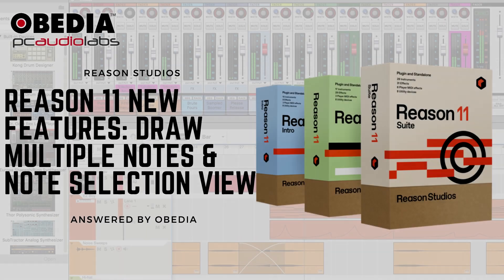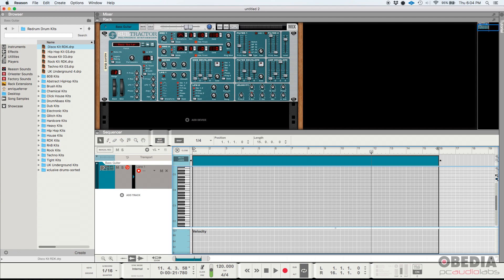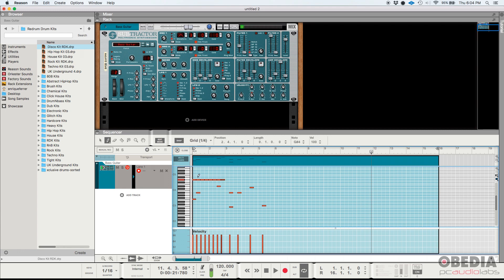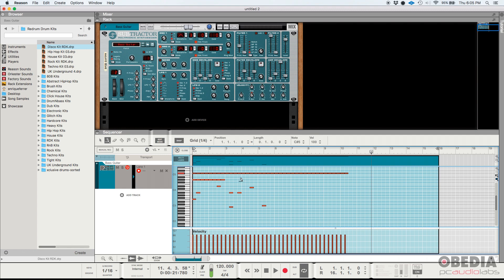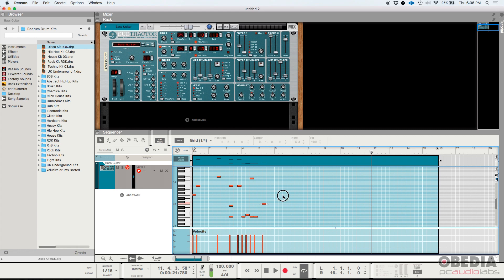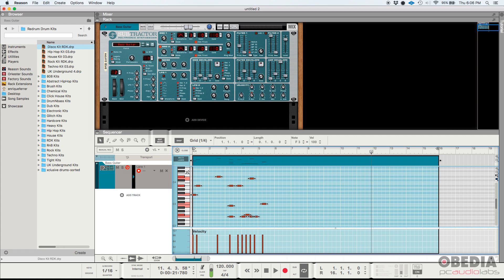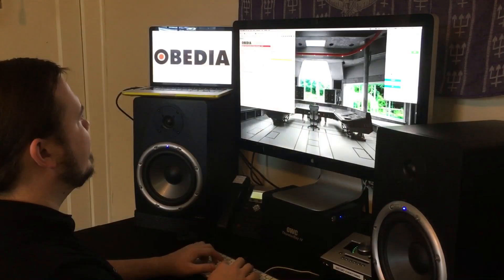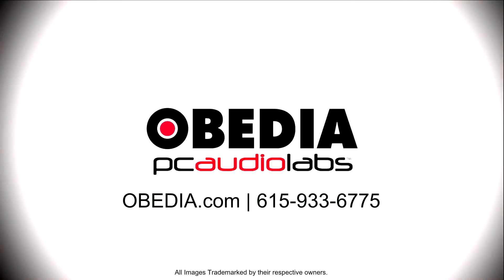Reason 11 New Features: Multiple Note Draw & Note Selection View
Want to go beyond the video? Get Live one on one help by calling us and signing up for an OBEDIA Subscription, with 30 minutes of one on one Reason training included with every month you subscribe.

In this video, OBEDIA shows you the new Reason Studios Reason 11 multiple note draw and note selection view.

We are the the only professionals teaching Reason online, at your pace, in real time. We've been in the business for 15 years, and our students learn how to produce music faster, and with more accuracy, than simply watching videos or reading tutorials. We teach Reason, but we also teach all major pro audio hardware and software. We can help you make more music.